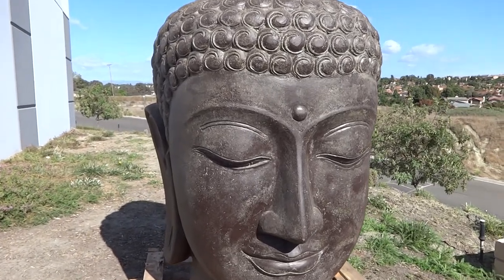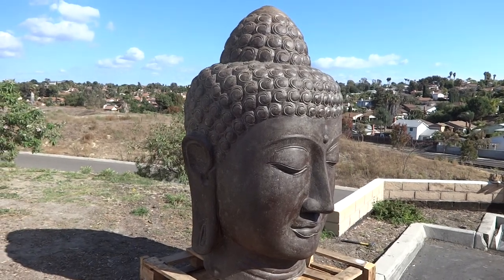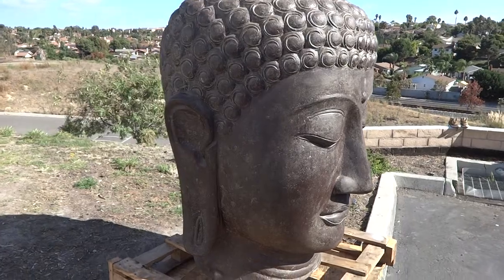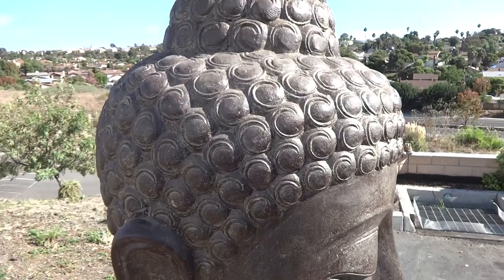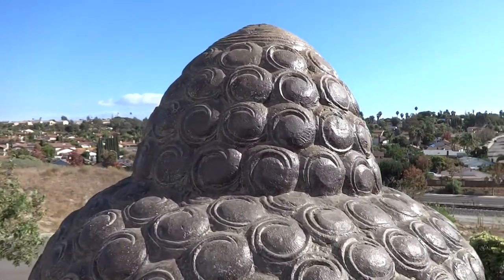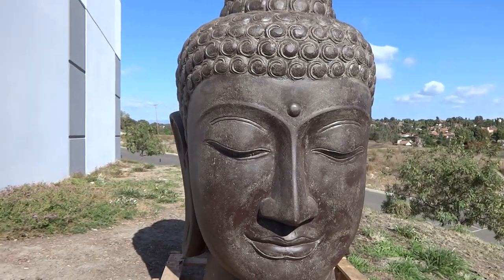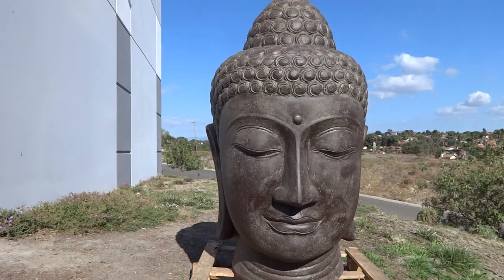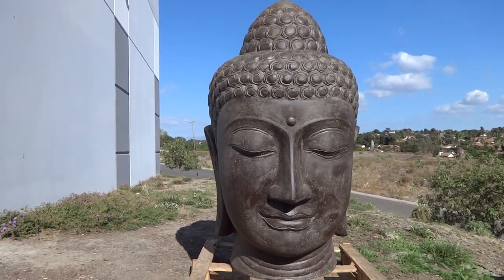6 Foot Tall Large Buddha Head Water Fountain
Click here to view this large, 6 foot tall Buddha head water fountain
This large Buddha head is designed to be a fountain. You can connect a hose to the bottom that flows to an opening on the top of the Buddha's head.
The Buddha has a peaceful countenance with downcast introspective eyes and a firm brow.  His earlobes are stretched long from his youth spent as a prince wearing heavy gold earrings.  He has a circular urna or third eye on his forehead.